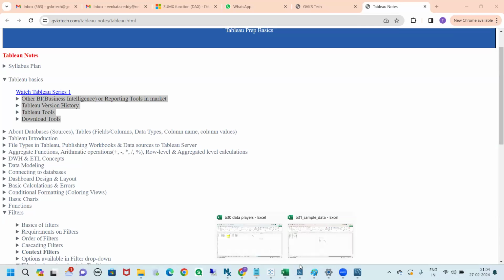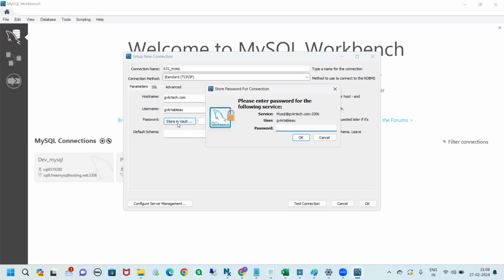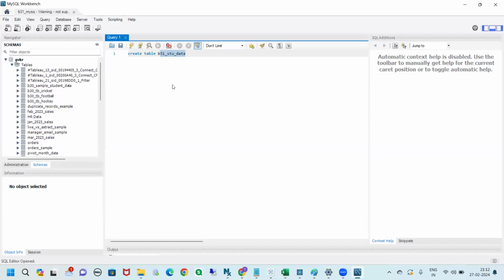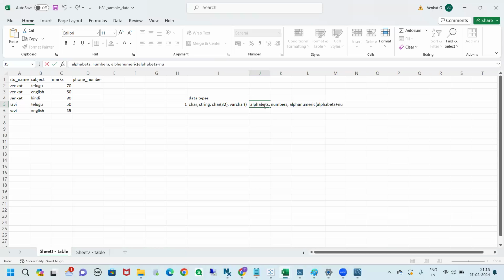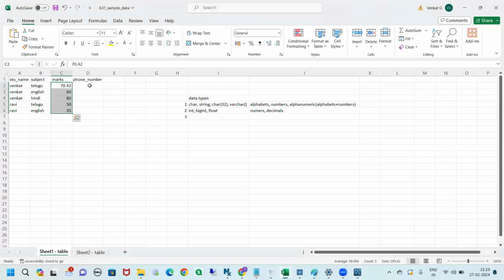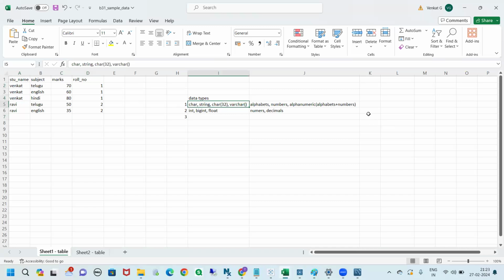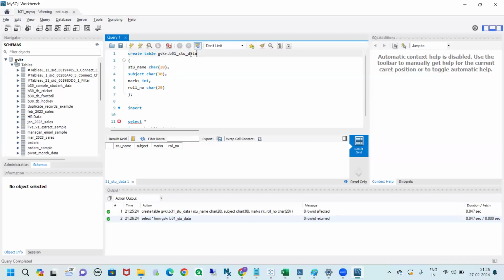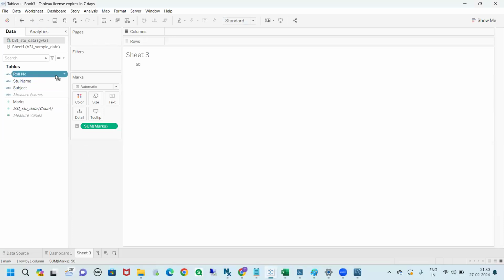b31 Tableau + Sql(cls2 - Creating Tables and dimensions Vs Measures)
Creating tables in database and diff between dimensions and measures
For training contact on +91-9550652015